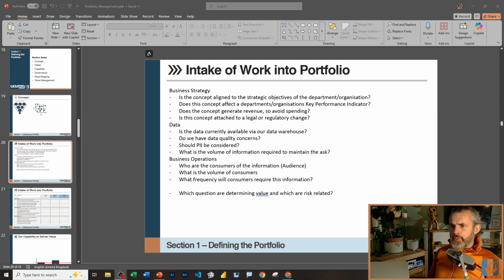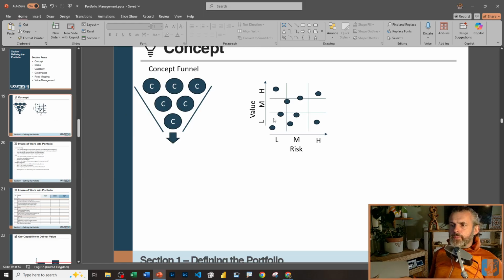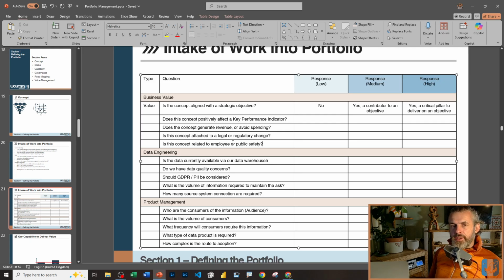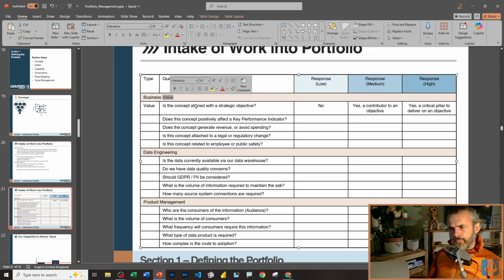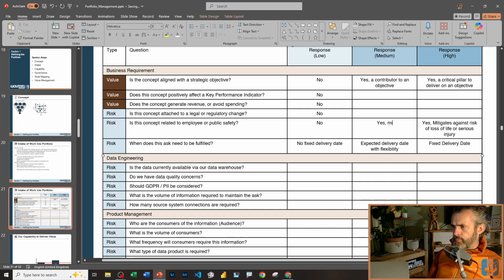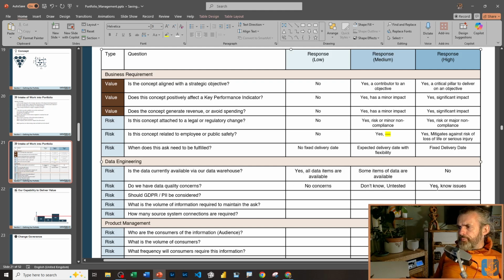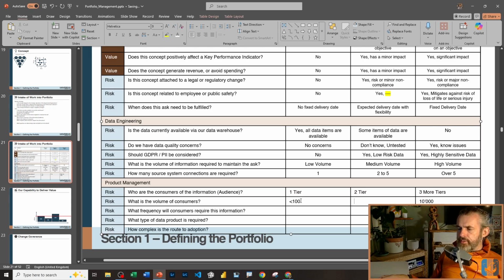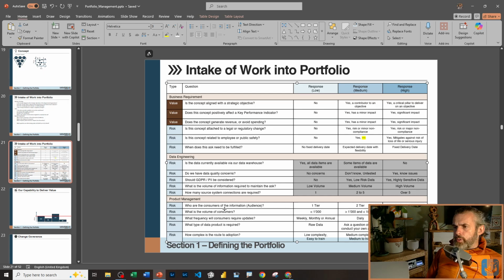Ep005 Change Portfolio Management - 1st Draft of Intake Questions - Matthew Wolfman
In this video, I'll continue work on the intake process. We are building a framework to determine the relative risk and value of a concept prior to it being accepted into our portfolio of work. I'll be reviewing the questions we are asking, assigning whether the questions are value or risk related, and drafting responses. These responses will enable us to determine if an item is low, medium or high in terms of its value or risk.

This video is part of my series on 'Applying for a Job That Doesn't Exist'. Throughout the series, I'll be showing how I am preparing to apply for a fictional portfolio manager job role. I'll go through the process of creating a fictional company and job profile. Create a CV and covering letter. And show the preparation and delivery of a presentation that shows in detail how I would manage a portolio of change.

Episode: 005
Title: 1st Draft of Intake Questions
Series: Applying for a Job That Doesn't Exist
Author: Matthew Wolfman

Thanks, Matthew Wolfman :)